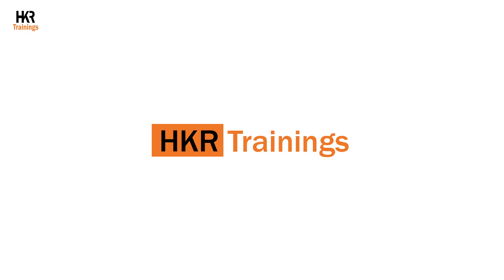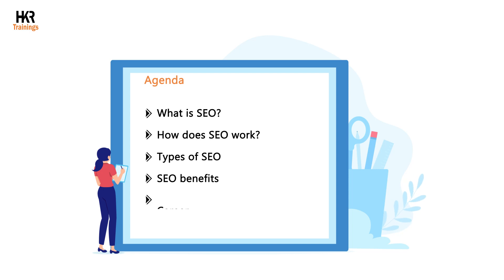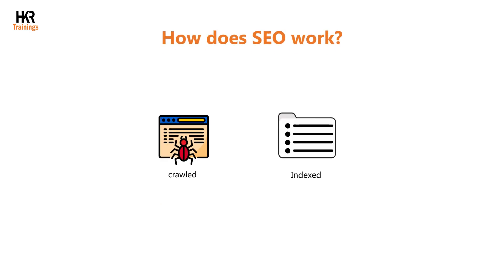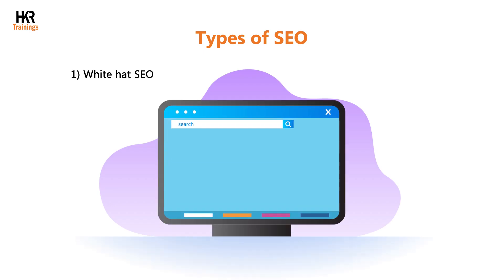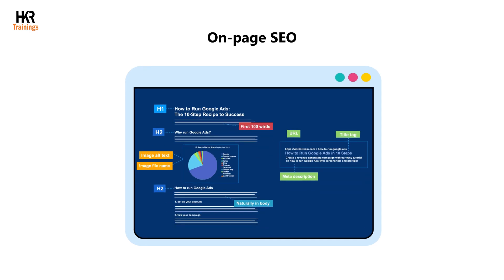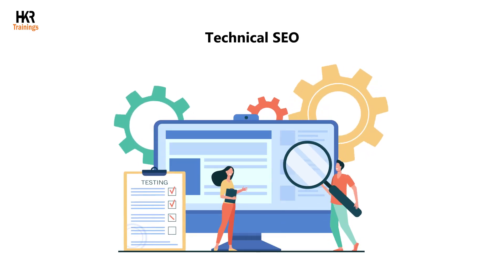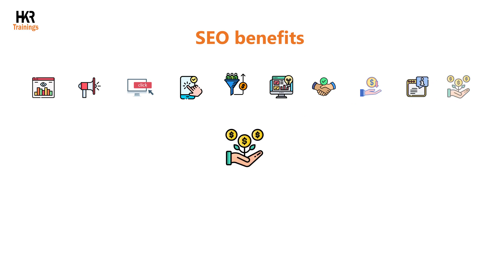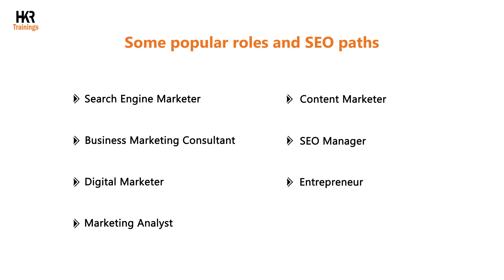What is SEO | Search Engine Optimization | SEO For Beginners - HKR Trainings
Learn SEO (Search Engine Optimization) and discover how it helps websites rank higher on search engines like Google! 🌐🔍 SEO is the practice of optimizing your website's content, structure, and links to improve visibility, attract organic traffic, and reach your target audience. In this video, we’ll explain what SEO is, how it works, and explore its key components like keyword research, on-page SEO, off-page SEO, and technical SEO. Perfect for beginners or professionals aiming to boost their website's performance! 🚀

00:00 HKR Trainings
1:28 What is SEO
2:19 How Does SEO Work
3:07 Types Of SEO
5:38 SEO Benefits
6:22 Career for SEO Specialists
6:55 Some Popular Roles And SEO Paths

🗝️ Key Features

👉  Flexible Timings.
👉  Customize Course.
👉  24/7 Support.
👉  Achieve Certification.